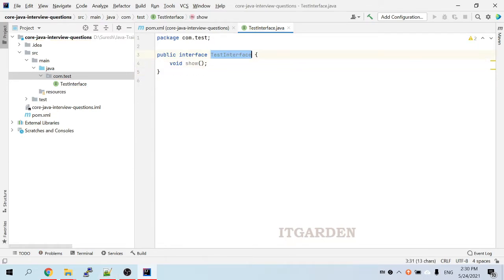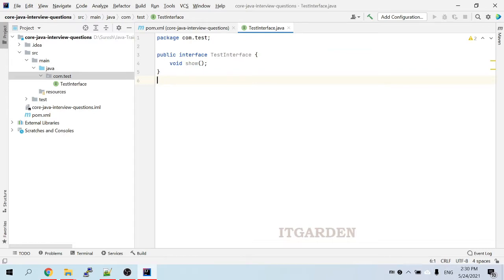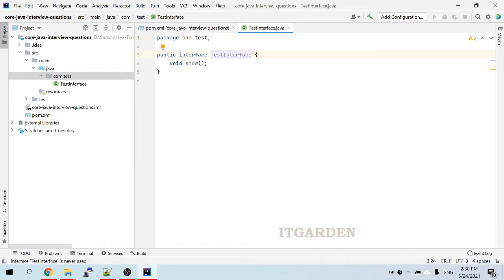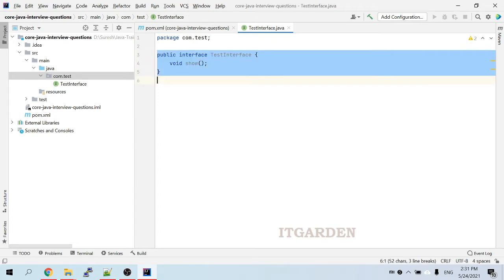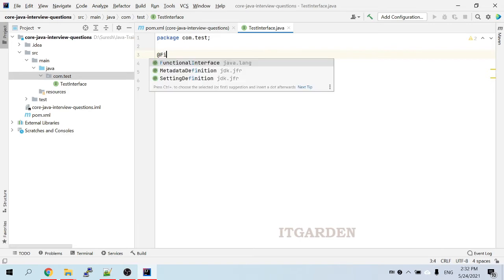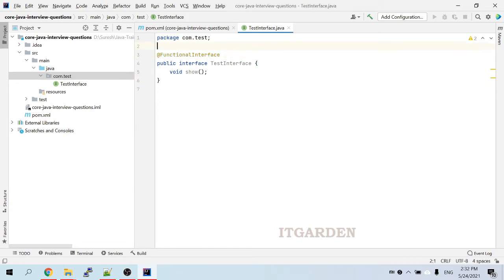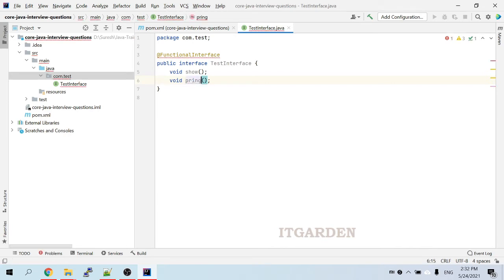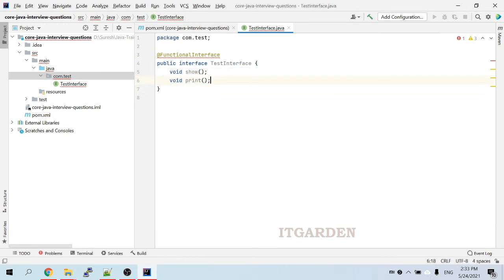How to create functional interface in Java 8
This video explains how to create a functional interface in Java 8. this is a  frequent question in Core java interview.